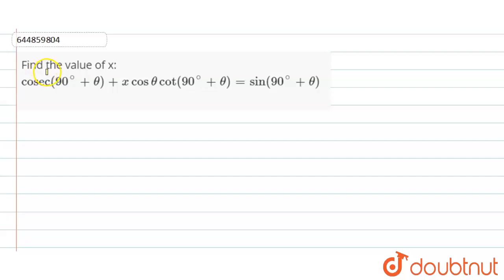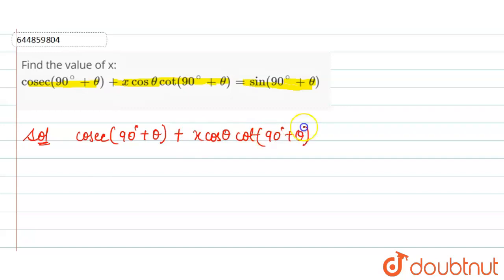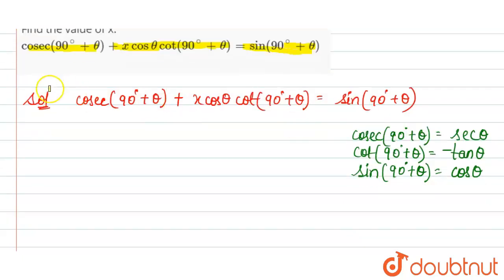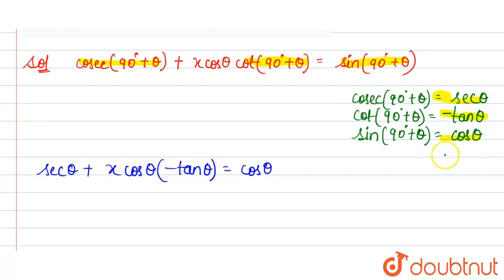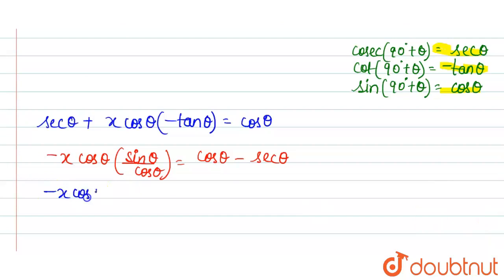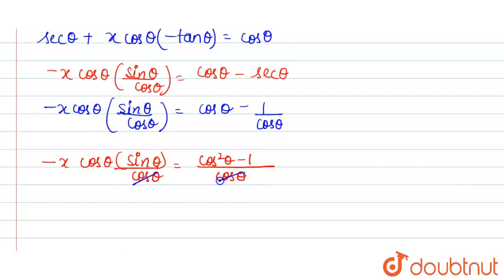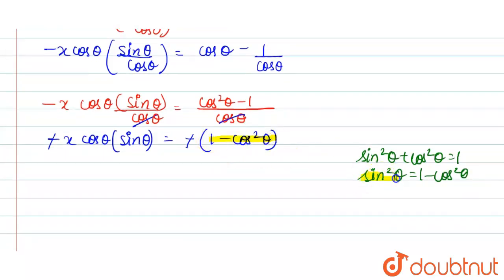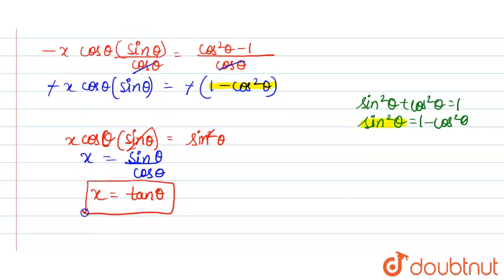Find the value of x: cosec(90^(@)+theta)+x costhetacot(90^(@)+theta)=sin(90^(@)+theta) | 11 | TR...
Find the value of x: cosec(90^(@)+theta)+x costhetacot(90^(@)+theta)=sin(90^(@)+theta)
Class: 11
Subject: MATHS
Chapter: TRIGNOMETRIC FUNCTIONS
Board:CBSE

👉 Have Any Query? Ask Us.